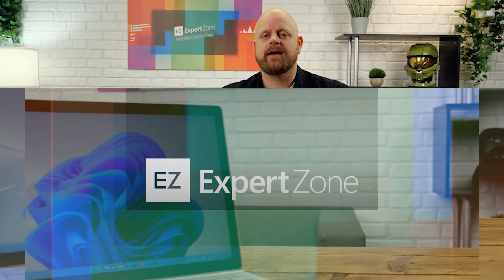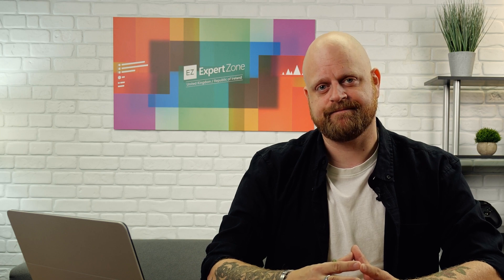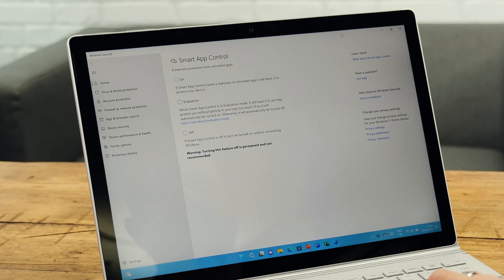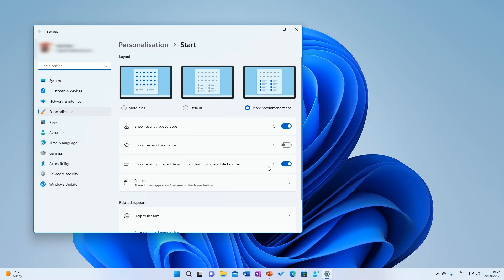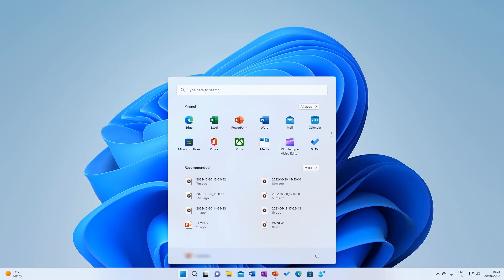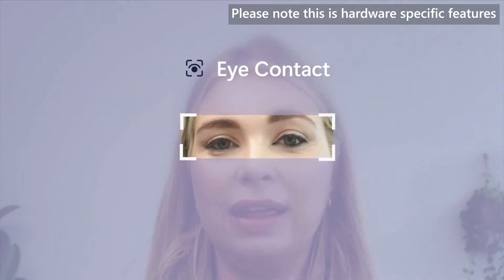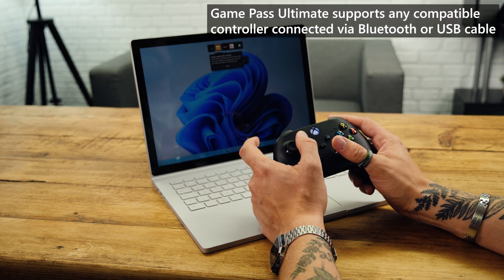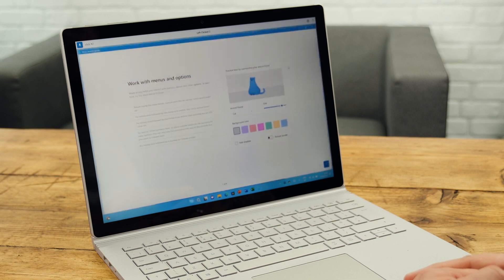Windows 11 22H2 Update | Key Features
This week Mat is taking us through some of the AMAZING new features in the Windows 11 update 22H2.

Smart App Control can be used on new Windows 11 installs only. If you received it as part of a Windows update on an already running device, you won't be able to turn it on unless you reset your PC or re-install Windows.

Chapters
0:00 - Intro
0:46 - Smart App Control
1:35 - New features Overview
1:53 - Snap Layouts
2:24 - Start Menu Customisation
2:49 - Focus Sessions
3:38 - Windows Studio Effects
4:12 - Clipchamp
4:38 - Controller Bar
5:19 - Accessibility Features
5:55 - Update Rollout
6:17 - Outro